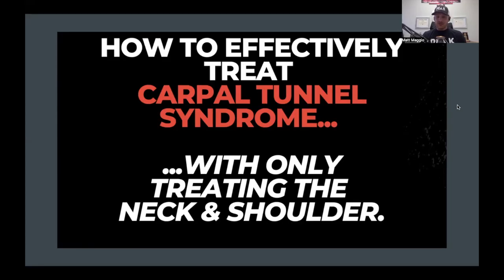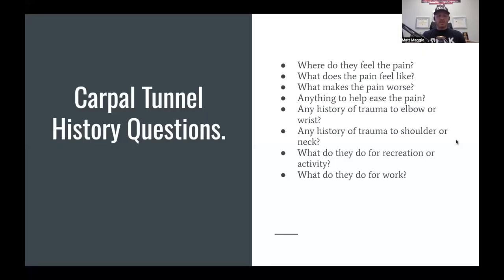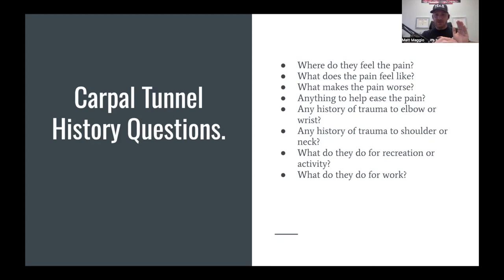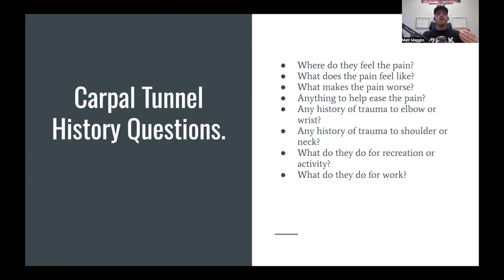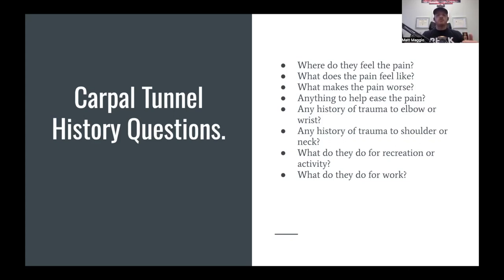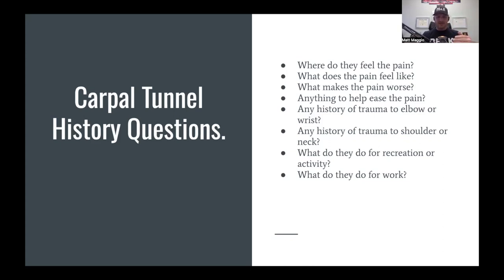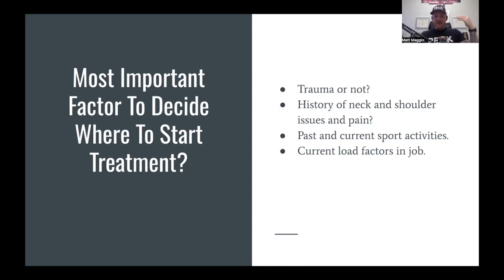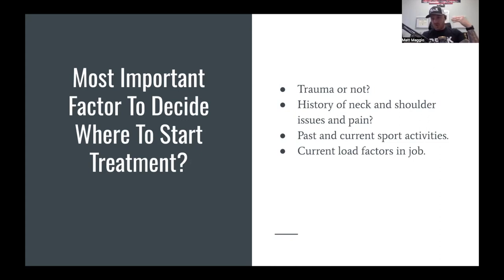How To Effectively Treat Carpal Tunnel Syndrome By Only Addressing The Neck & Shoulder.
The topic of this video will be how to effectively treat 𝐂𝐚𝐫𝐩𝐚𝐥 𝐓𝐮𝐧𝐧𝐞𝐥 𝐒𝐲𝐧𝐝𝐫𝐨𝐦𝐞 𝘣𝘺 𝘰𝘯𝘭𝘺 𝘢𝘥𝘥𝘳𝘦𝘴𝘴𝘪𝘯𝘨 𝘵𝘩𝘦 𝘯𝘦𝘤𝘬 𝘢𝘯𝘥 𝘴𝘩𝘰𝘶𝘭𝘥𝘦𝘳.⁣
𝐈 𝐜𝐨𝐯𝐞𝐫 𝐭𝐡𝐞 𝐟𝐨𝐥𝐥𝐨𝐰𝐢𝐧𝐠:⁣
𝟷. 𝘋𝘦𝘧𝘪𝘯𝘪𝘵𝘪𝘰𝘯 𝘰𝘧 𝘊𝘢𝘳𝘱𝘢𝘭 𝘛𝘶𝘯𝘯𝘦𝘭 𝘚𝘺𝘯𝘥𝘳𝘰𝘮𝘦.⁣
𝟸. 𝘏𝘪𝘴𝘵𝘰𝘳𝘺 𝘥𝘢𝘵𝘢 𝘱𝘰𝘪𝘯𝘵𝘴 𝘰𝘧 𝘊𝘢𝘳𝘱𝘢𝘭 𝘛𝘶𝘯𝘯𝘦𝘭 𝘚𝘺𝘯𝘥𝘳𝘰𝘮𝘦.⁣
𝟹. 𝘏𝘰𝘸 𝘵𝘰 𝘥𝘦𝘤𝘪𝘥𝘦 𝘸𝘩𝘦𝘳𝘦 𝘵𝘰 𝘣𝘦𝘨𝘪𝘯 𝘴𝘶𝘤𝘤𝘦𝘴𝘴𝘧𝘶𝘭 𝘵𝘳𝘦𝘢𝘵𝘮𝘦𝘯𝘵?⁣
𝟺. 𝘛𝘳𝘦𝘢𝘵𝘮𝘦𝘯𝘵 𝘦𝘹𝘱𝘭𝘢𝘯𝘢𝘵𝘪𝘰𝘯 𝘢𝘯𝘥 𝘥𝘦𝘮𝘰𝘯𝘴𝘵𝘳𝘢𝘵𝘪𝘰𝘯𝘴 𝘰𝘧 𝘮𝘢𝘯𝘶𝘢𝘭-𝘣𝘢𝘴𝘦𝘥 𝘵𝘳𝘦𝘢𝘵𝘮𝘦𝘯𝘵𝘴 𝘰𝘧 𝘢 𝘤𝘰𝘮𝘮𝘰𝘯 𝘤𝘢𝘶𝘴𝘦 𝘰𝘧 𝘊𝘢𝘳𝘱𝘢𝘭 𝘛𝘶𝘯𝘯𝘦𝘭 𝘚𝘺𝘯𝘥𝘳𝘰𝘮𝘦 𝘤𝘰𝘮𝘪𝘯𝘨 𝘥𝘪𝘳𝘦𝘤𝘵𝘭𝘺 𝘧𝘳𝘰𝘮 𝘵𝘩𝘦 𝘚𝘩𝘰𝘶𝘭𝘥𝘦𝘳 𝘢𝘯𝘥 𝘕𝘦𝘤𝘬.
We just launched our brand new and free soft tissue injury evaluation and treatment training, called The Peak Method, if you want to start getting in the right direction from being a service provider to a solution provider this is a great start.

It is the first step in learning how to cut your treatment times by 50 percent, so you can stay healthy and help more people get out of pain!